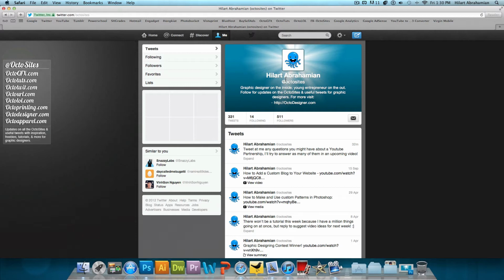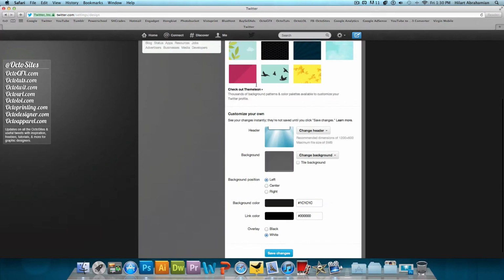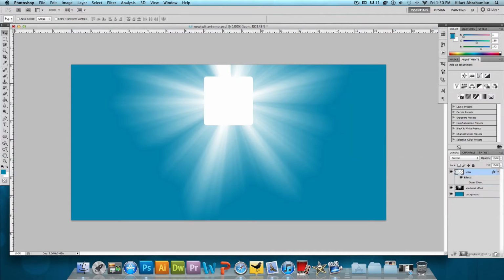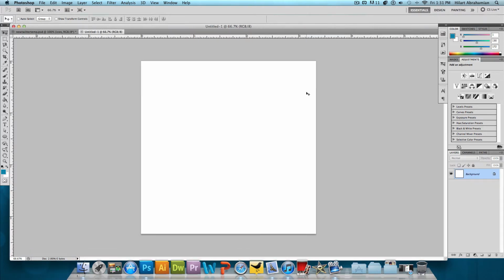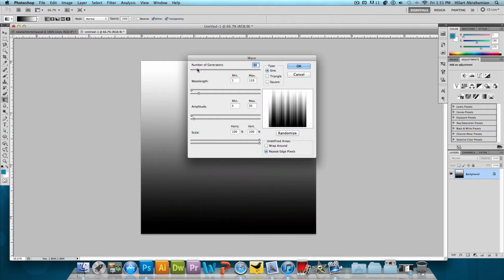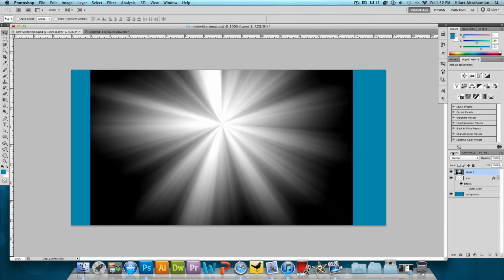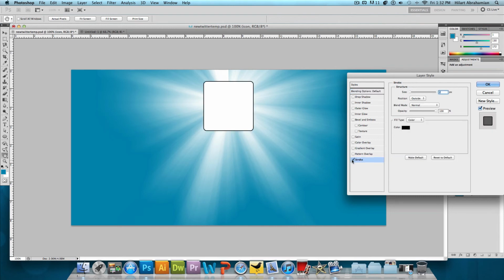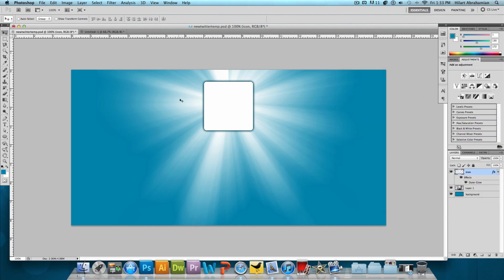How to Customize the New Twitter Header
Today we're going to be taking a look at how to make a custom twitter header with a new template that I made.